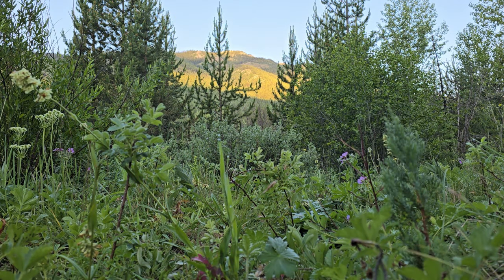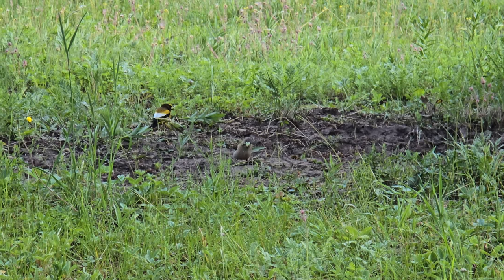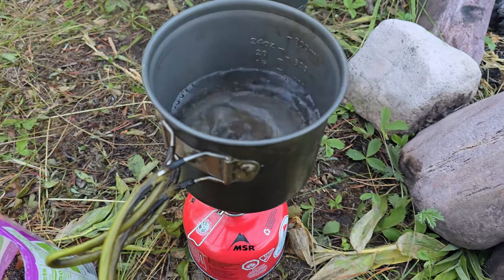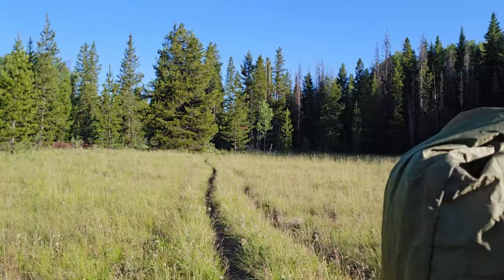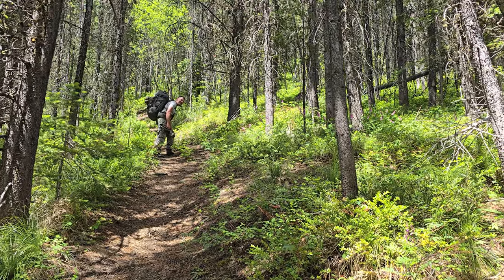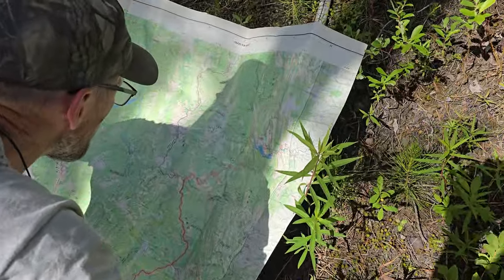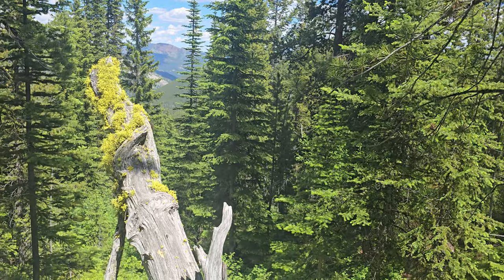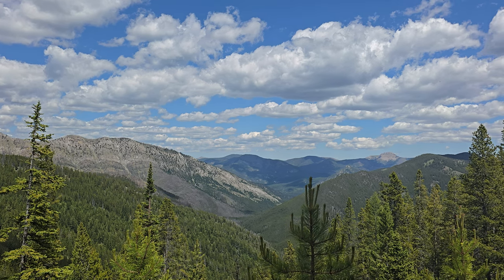Trekking the Bob Marshall EP2: The Foolhen 'Shortcut'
I'm trekking  the Bob Marshall Wilderness of Montana over 6 days as a female in the wilderness. In this adventure, we encounter some unexpected surprises. I am fooled by an aptly named shortcut in the Bob Marshall Wilderness, the Foolhen Hahn Pass trail #142 and encounter a trail cam deep in the remote wilderness area of the Bob. Join the adventure!

*About Me*
Hi, I'm Nancy Trekker. I create vlogs about travel, backpacking, and camping in the wild to inspire and educate others about the breathtaking beauty of our planet. Through my adventures, I aim to share the joy of exploring nature and encourage everyone to experience the wonders of the great outdoors.

00:00 Introduction
00:25 Sunrise at Danaher Creek
02:16 Only Fools Take This Remote Trail
04:59 The Views Though!
06:11 Lost or Found in the Wilderness
07:56 Alloy Creek Outro